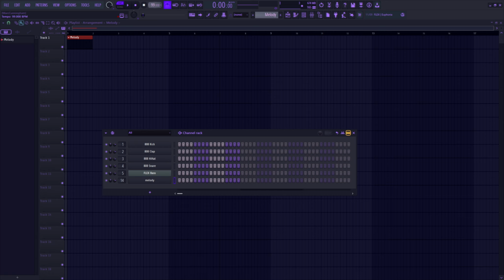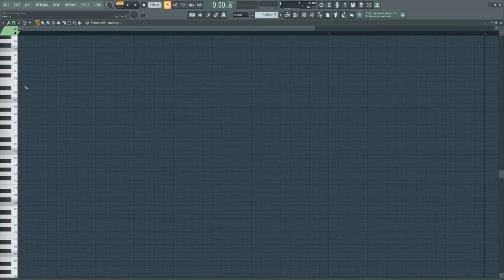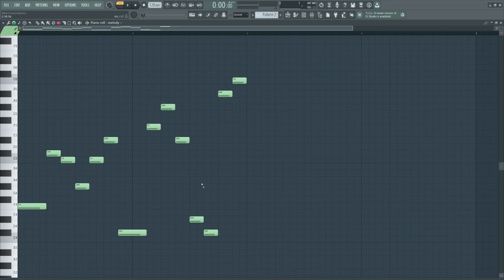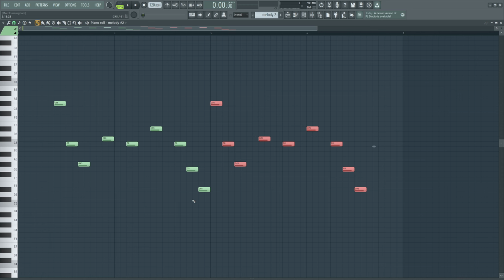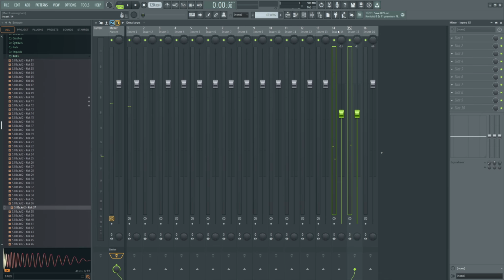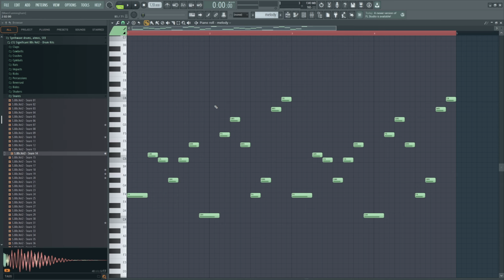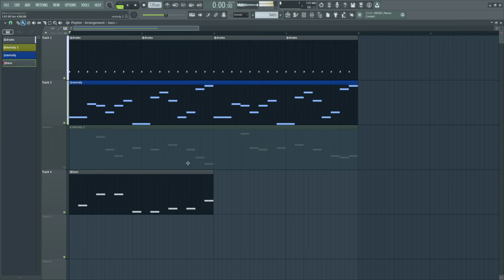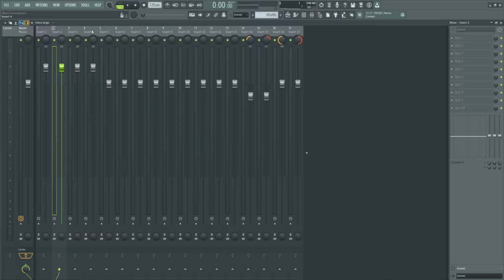Creating Experimental Pop with Just Drums, Melodies & Bass FL Studio Walkthrough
🎶 Starting an Experimental Pop Song in FL Studio  Beginner Tips & Creative Process 🎶
In this video, I show you how to kick off an experimental pop track using just the essentials: drum patterns, a couple of melodies, and a bass groove — all built from scratch in FL Studio. No plugins just raw creativity and practical tips to help you get started.
💡 What you'll learn:
•  How to sketch out a drum pattern that sets the mood
•  Simple melody-building techniques to spark ideas
•  Bassline tricks to add depth and movement
•  Workflow tips for staying inspired in FL Studio
•  How to build a vibe even with minimal tools
🎧 Skip to 19:02 to hear the track I created — a rough but vibey start to something experimental and fresh.
If you're just getting into music production or want to explore experimental pop without getting overwhelmed, this one's for you.